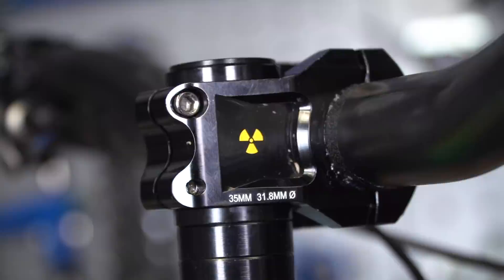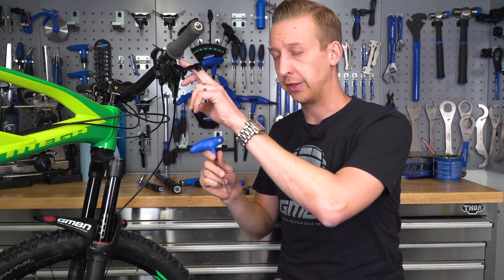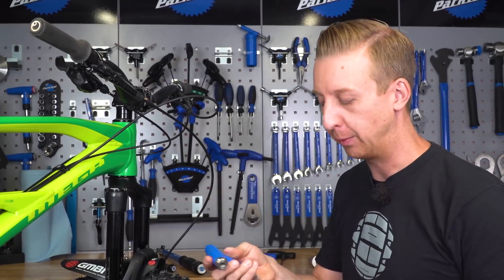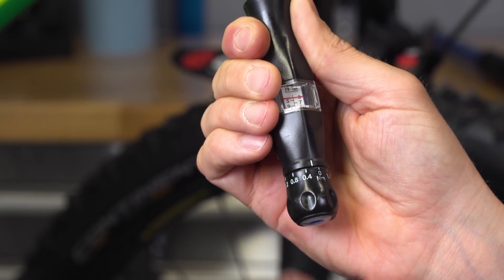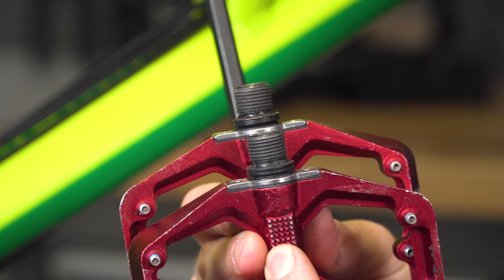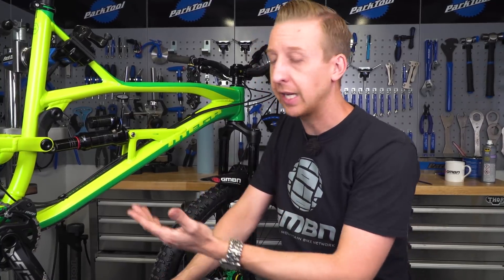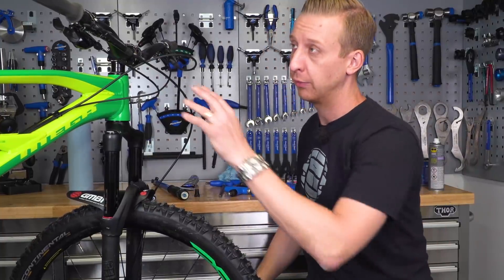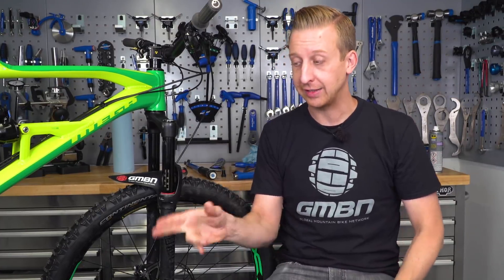Tighten Bolts Correctly On Your Mountain Bike | GMBN Tech How To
Over-tightening bolts can damage your MTB, and is easily done when using a normal Allen or Torx key. This can be avoided by following Doddy’s guidelines and most effectively by using a torque wrench.

We’ve all done it, damaged the head of a bolt, stripped a thread or even damaged the components you’re assembling. It can be avoided using normal tools however using the correct tool, a torque wrench, is the best option. Doddy talks through methods for both options to help you keep your Mountain bike in good working order, but most importantly, in a safe condition.

If you'd like to contribute captions and video info in your language, here's the link 👍

Midnight Vibe - Yomoti